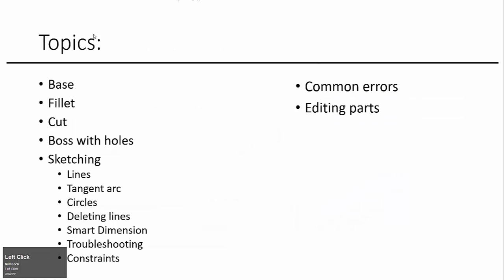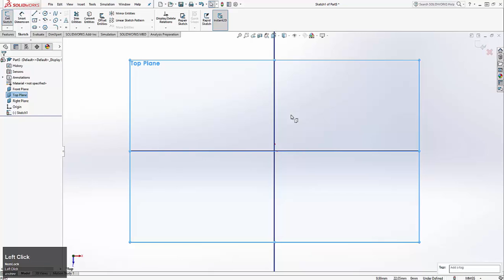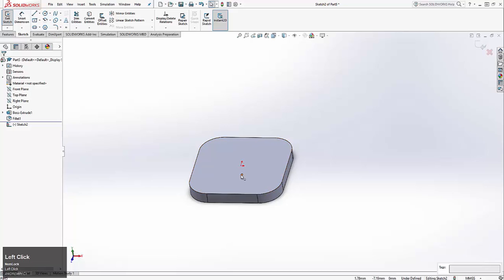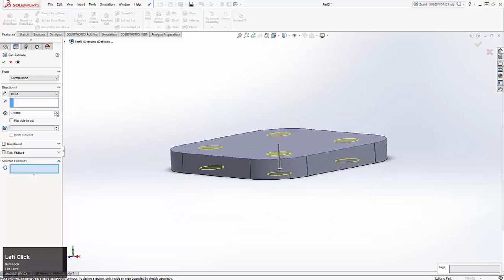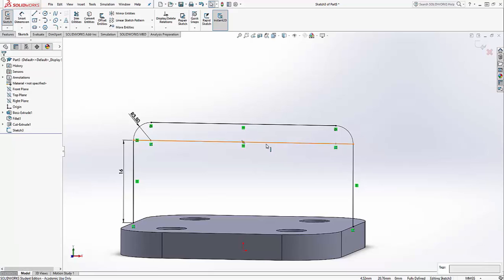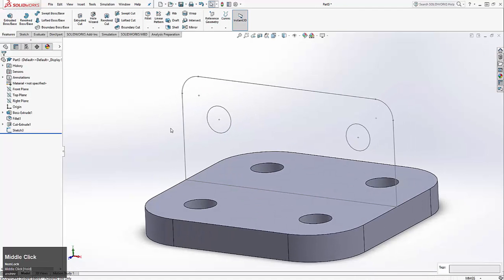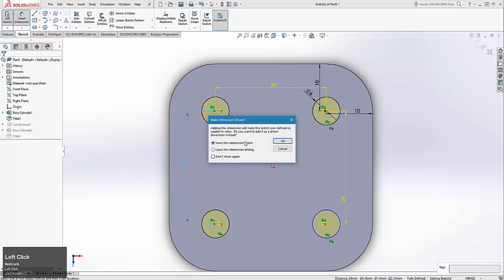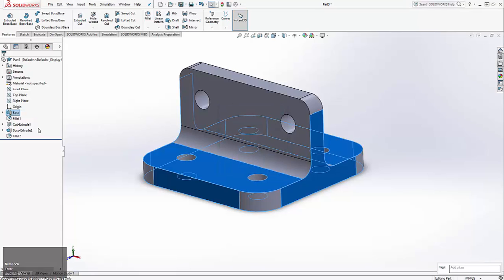Intro to Solidworks: Lesson 1 Part 2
Making your first part